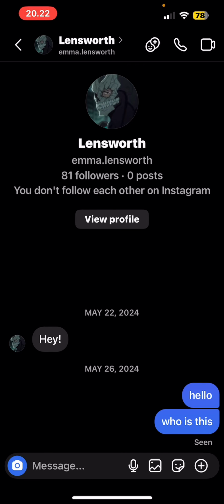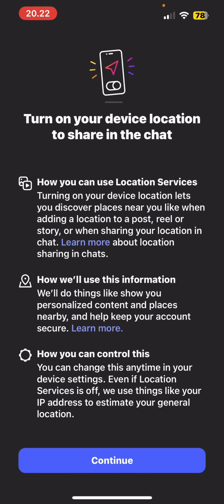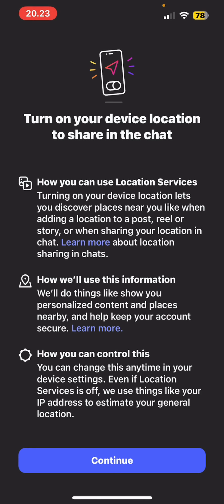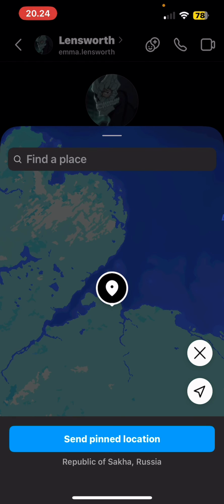📍 Instant Location Sharing?! How to Share Your Spot on the NEW Instagram Update! 🗺️💫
Instagram just dropped a brand new update — and YES, it includes an instant location sharing feature that changes the way you connect! 🌍 Whether you're meeting friends, tagging a spot in your Story, or just want to flex your current vibe 📸, this tutorial will show you exactly how to use the new location feature step by step. ✅

🚀 In this video, you’ll learn:
✔️ How to access and activate the new location-sharing tool
✔️ Where to use it — Stories, DMs, and Reels
✔️ Privacy tips to stay safe while sharing your location
✔️ Pro tricks to use location sharing for events, travel, and content strategy 🌟

This feature is perfect for:
📍Content creators
📍Small businesses
📍Travel influencers
📍AND anyone who just wants to let their friends know, “I’m HERE!” 😎

👇 If this helped you:
📤 SHARE with your IG bestie or team
💬 COMMENT where you’re watching from — and if you’ve used the new feature yet!